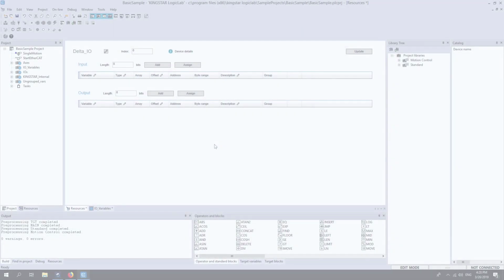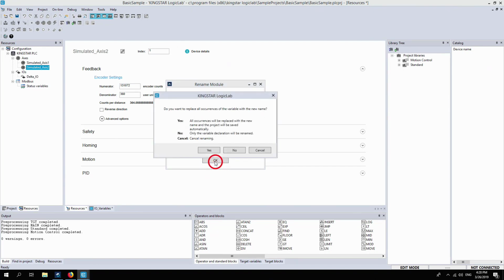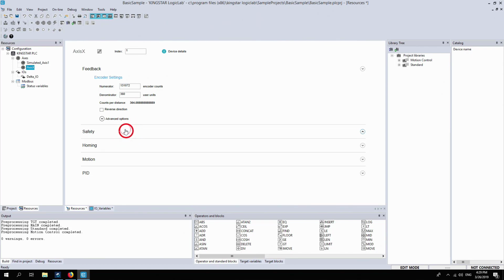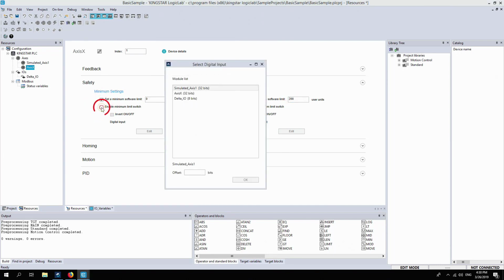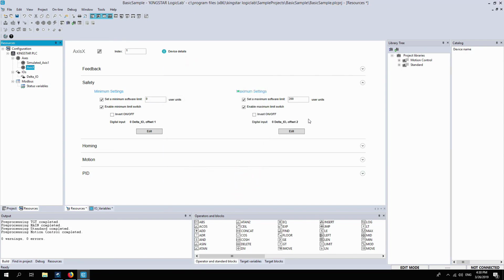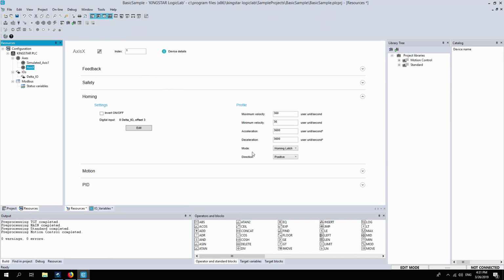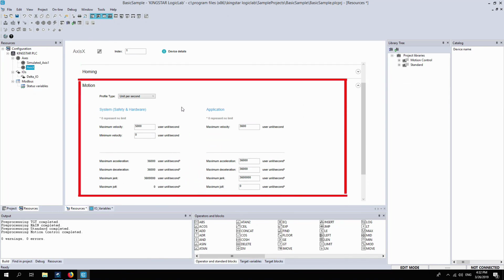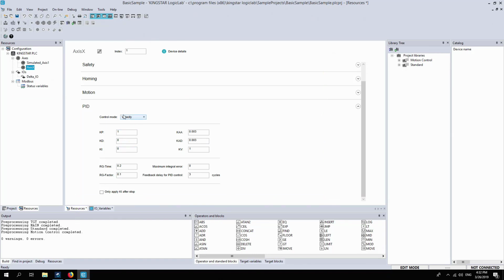PLC 03 - Configuring Hardware- Axes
PLC tutorial- how to set up a simulated axis in KINGSTAR LogicLab